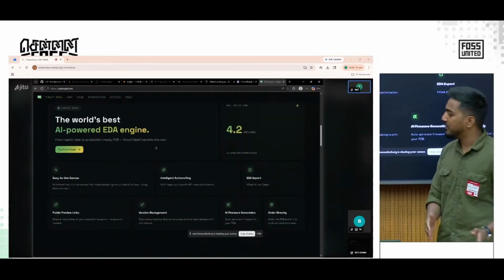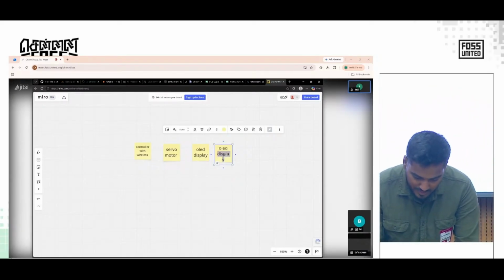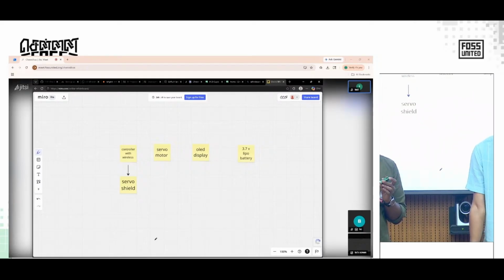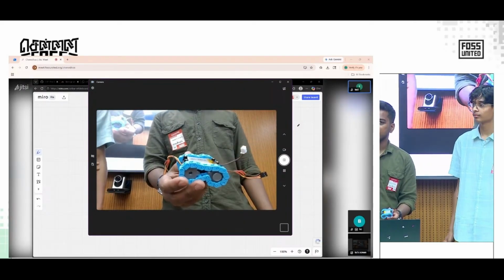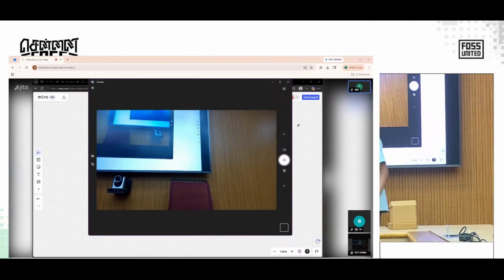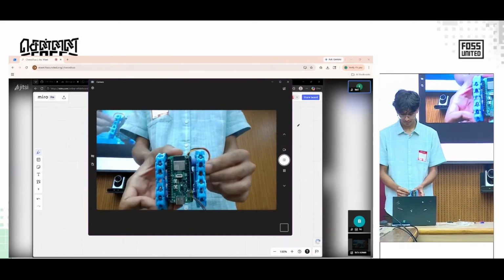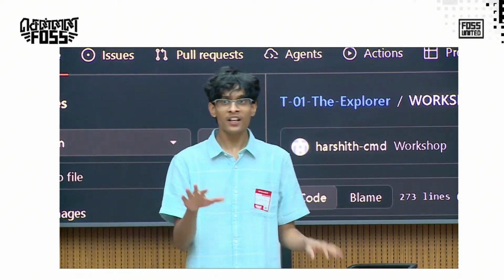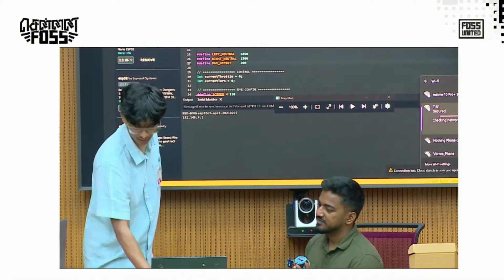Tank T-01 Explorer Workshop at FOSS United Chennai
What happens when hardware enthusiasts, open-source lovers, and curious builders come together in one room? ⚡

At Chennai FOSS 2026, we hosted a hands-on workshop where participants learned how to build the Tank T-01 Explorer — a tiny open-source robotic tank built from scratch.

From electronics and embedded systems to real hardware assembly and experimentation, this session was all about learning by building.

Huge thanks to:

Chennai FOSS
FOSS United
Everyone who joined the workshop and made the session super interactive ❤️

This is exactly why we love doing community events like these.

Build. Break. Learn. Repeat.